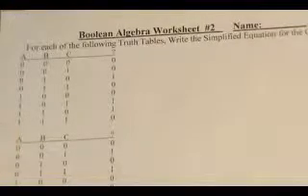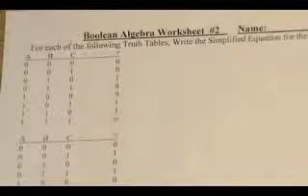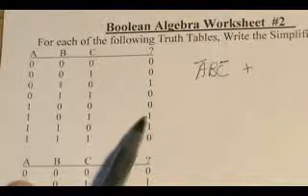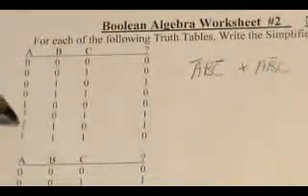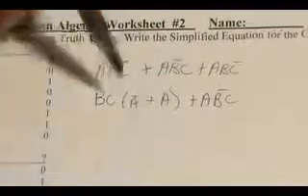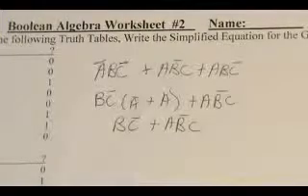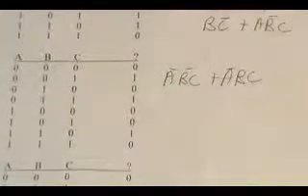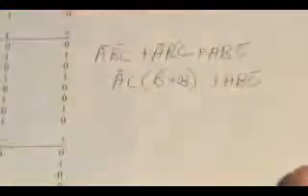Solutions to Worksheet 4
solutions to the Worksheet 4 in Unit 3